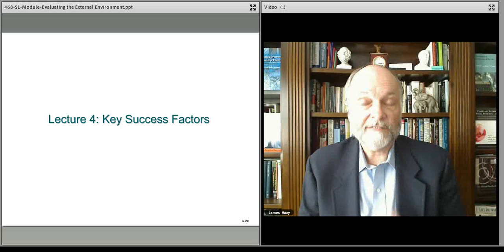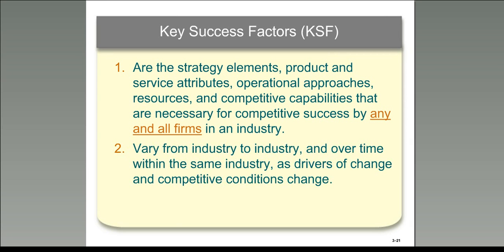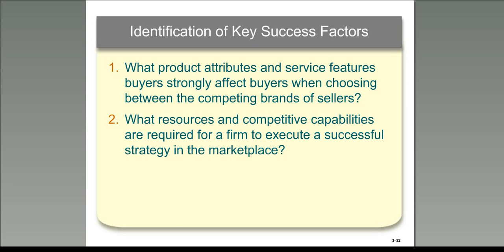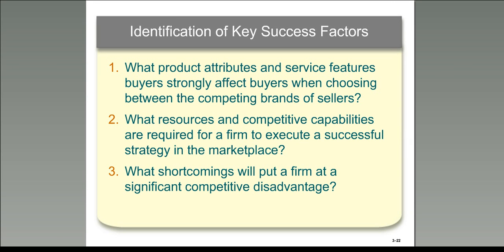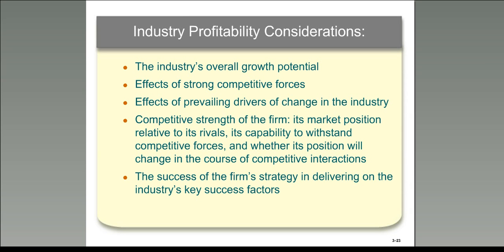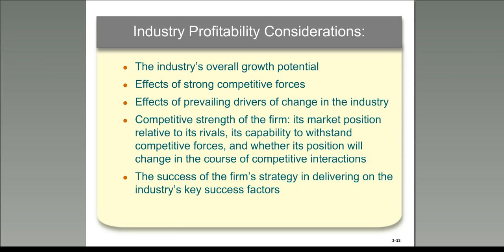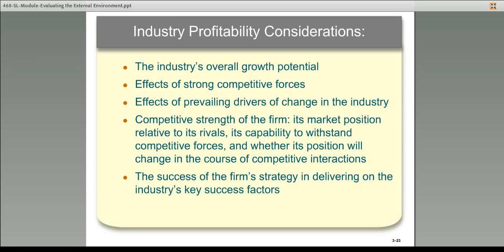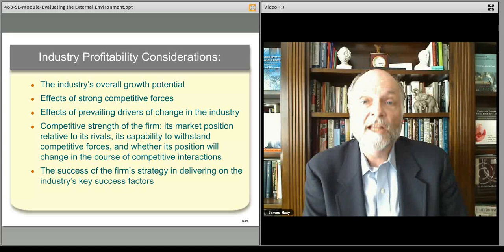468 Mod1 Lect4 KSFs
468 Business Policy and Strategy
 - Module 1 Analyzing the External Environment
 - Lecture 4 Identifying Key Success Factors